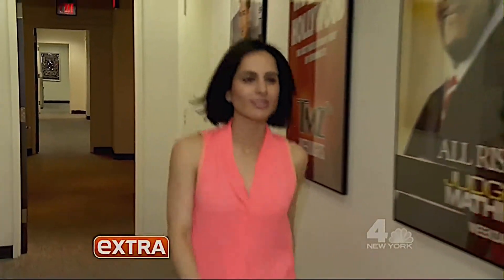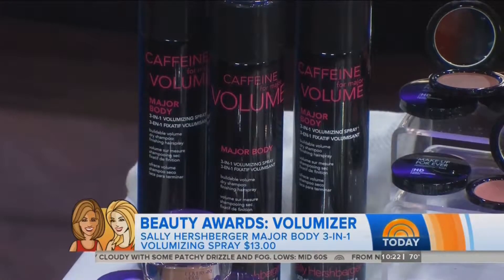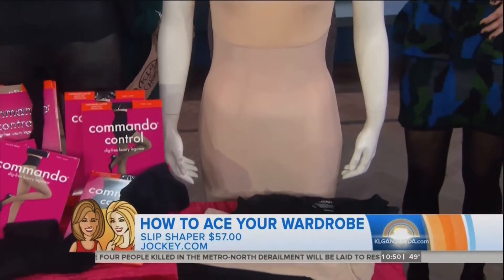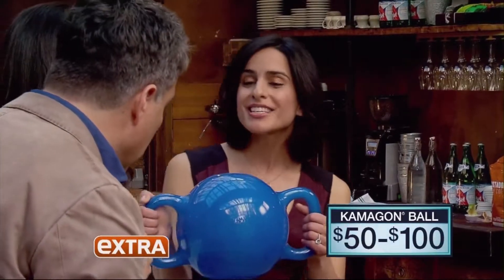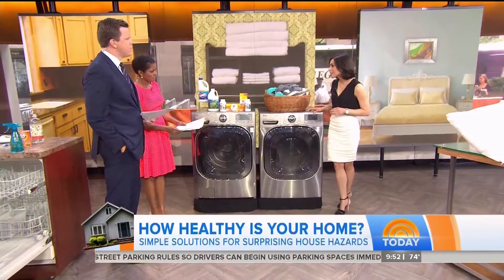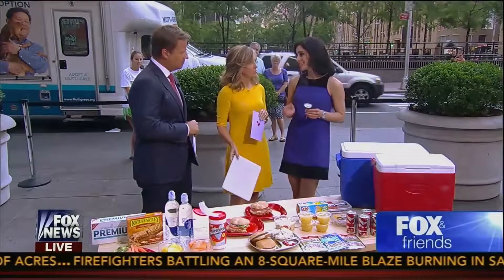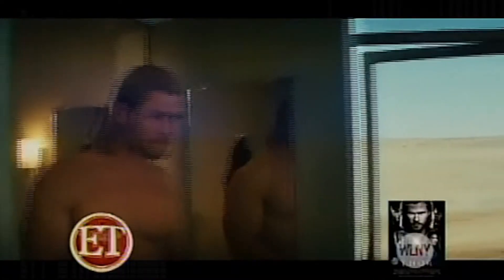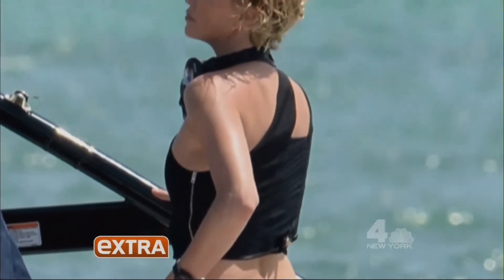Bahar Takhtehchian: Demo Reel